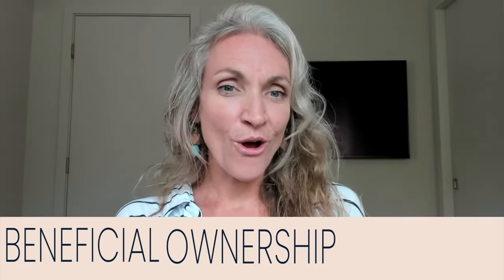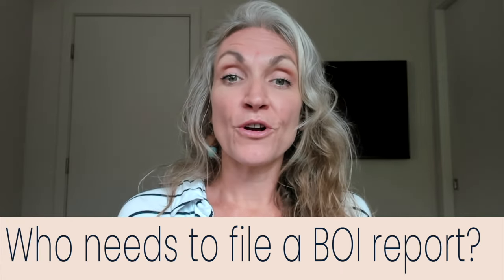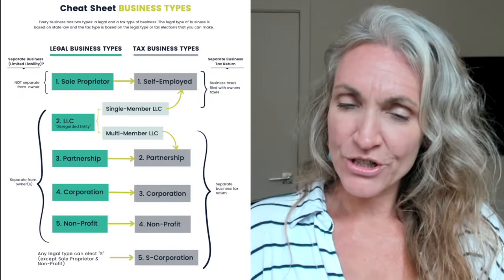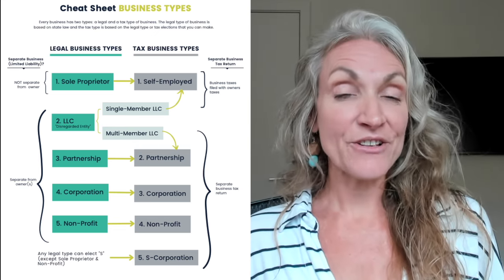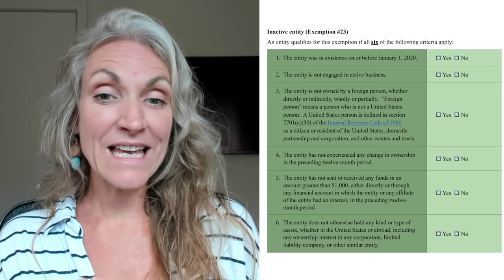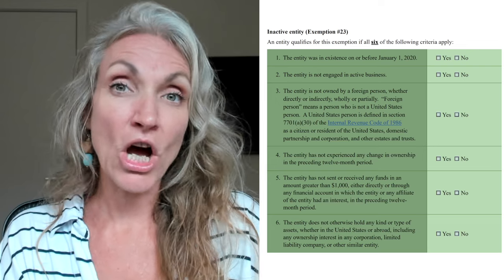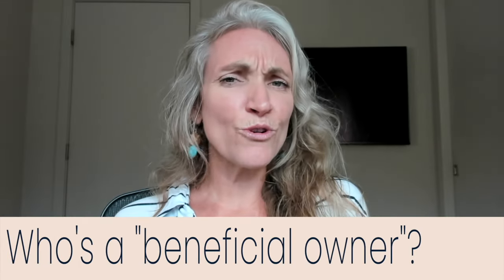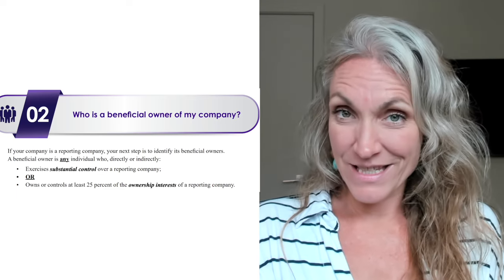What is the new requirement for LLC in 2024? - FinCEN Beneficial Ownership (BOI) Report - Penalties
EDIT: I misspoke about this being an annual filing - it is a one-time filing, unless you need to update the ownership information.
This video breaks down the new small business filing requirements with FinCEN.
It covers all of the common questions:
0:00 - Introduction
3:45 - What are the new requirement for LLC in 2024?
4:41 - Who needs to file a BOI report? What is a Beneficial Ownership Investment (BOI) report?
Do all LLCs need to file BOI?
6:26 - Who is exempt from BOI filing?
8:06 - When do you file the BOI report?
9:07 - What happens if you don't file a BOI report?
9:45 - Who is included in the beneficial owner?
11:08 - What is a FinCEN ID number?

FREE WORKSHOP: 5 Biggest Mistakes Business Owners Make With Their Accounting & Saving Taxes